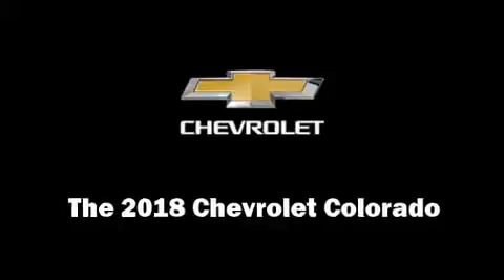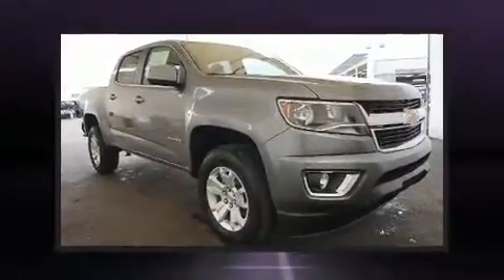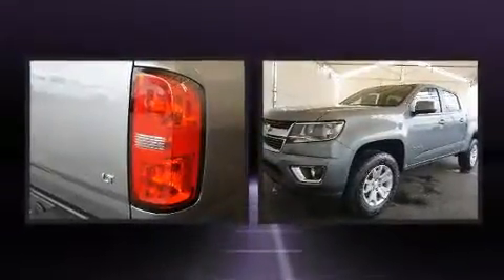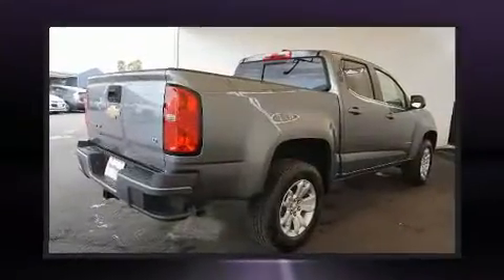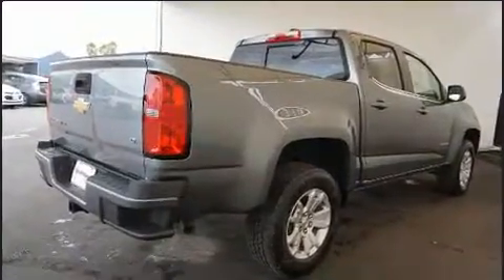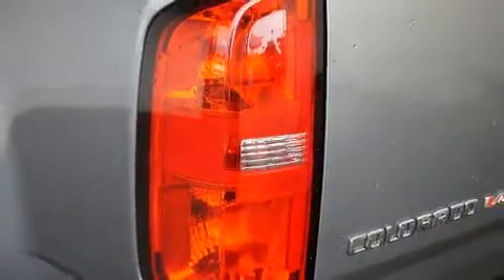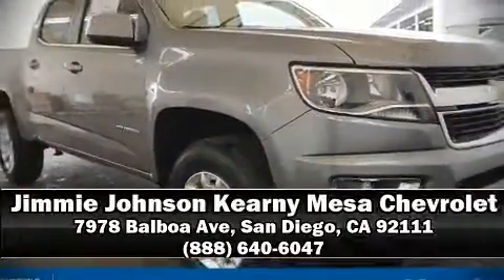2018 Chevrolet Colorado 2WD LT in San Diego, CA 92111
Climb inside the 2018 Chevrolet Colorado. This 4 door, 5 passenger truck is waiting for you to take home! It features an automatic transmission, rear-wheel drive, and a refined 6 cylinder engine. All of the premium features expected of a Chevrolet are offered, including: a trip computer, front bucket seats, power door mirrors, power windows, cruise control, an overhead console, and much more. Chevrolet ensures the safety and security of its passengers with equipment such as: head curtain airbags, front side impact airbags, traction control, a security system, onStar, and 4 wheel disc brakes with ABS. For added security, dynamic Stability Control supplements the drivetrain. We'd also be happy to help you arrange financing for your vehicle. Stop in and take a test drive!